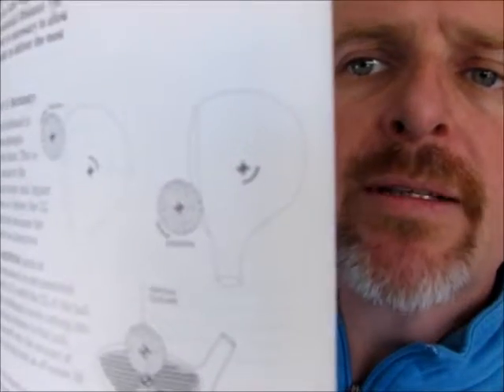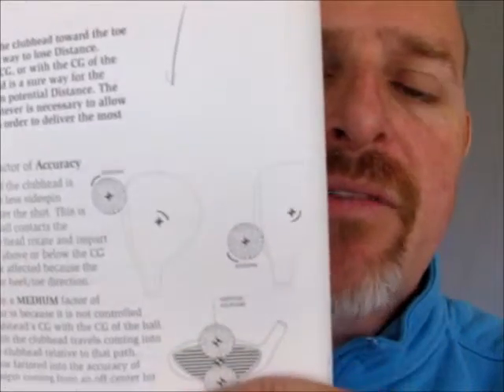Location of Center of Gravity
This video is on the location of center of gravity on drivers. The concepts are the same with irons but because of design you will generally deal wit spins that are much higher in irons than in drivers. There are many other factors that influence the spin of a golf ball. Just felt that diving into it briefly will help to get a better understanding of your equipment. Enjoy.